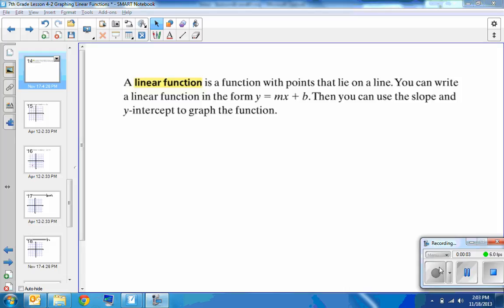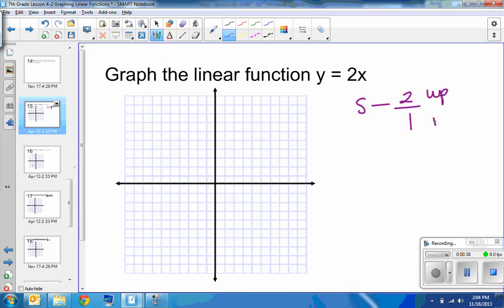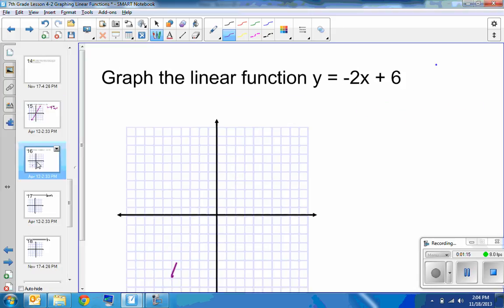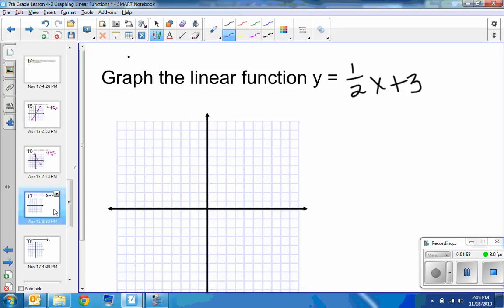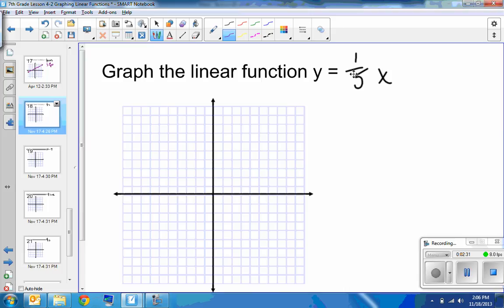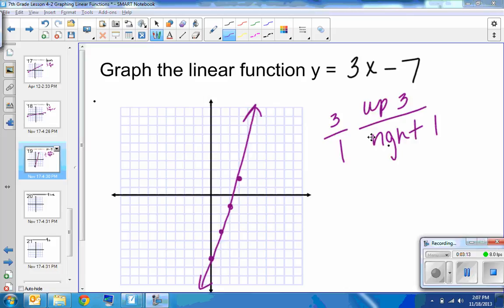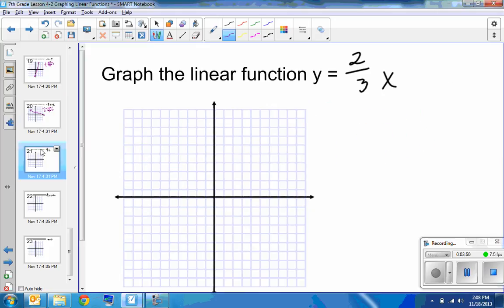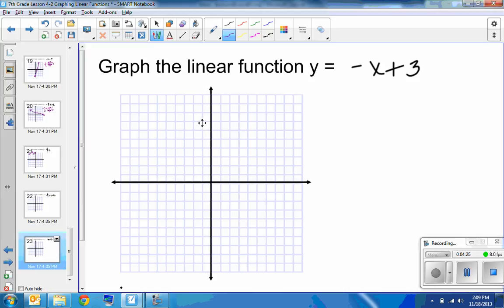4-2 (Pre-Algebra) Graphing Linear Functions Part 2